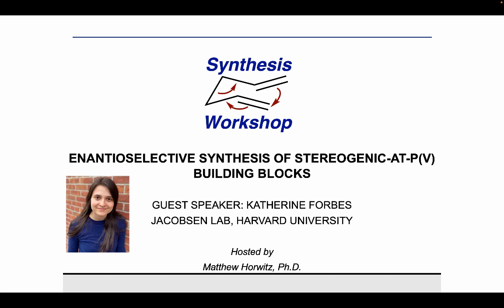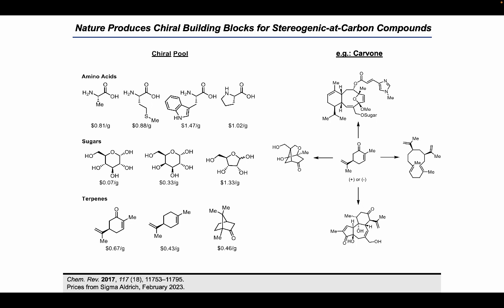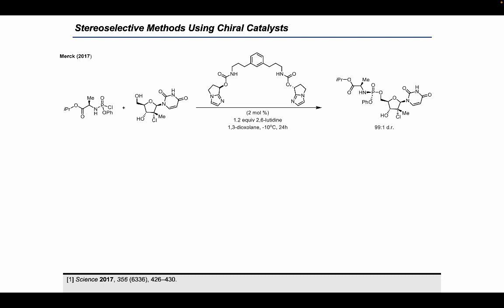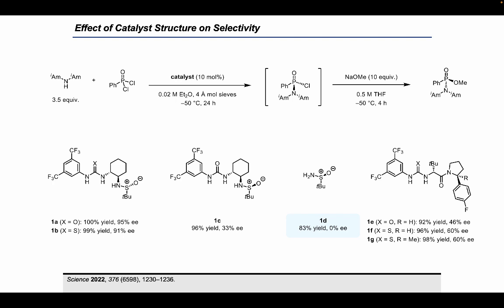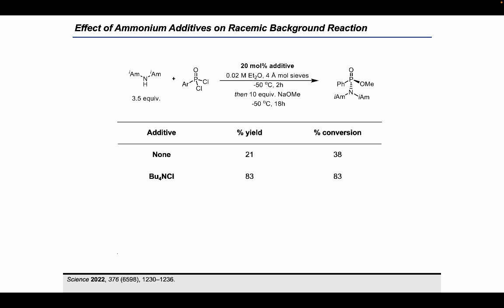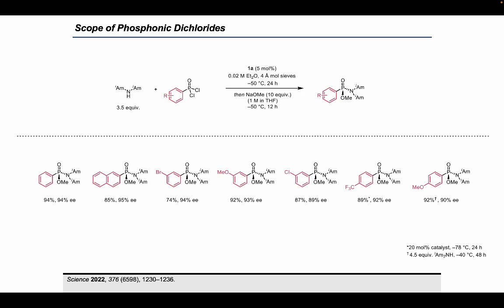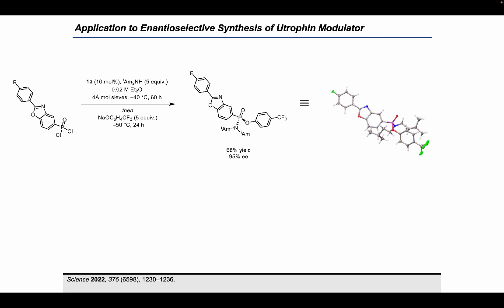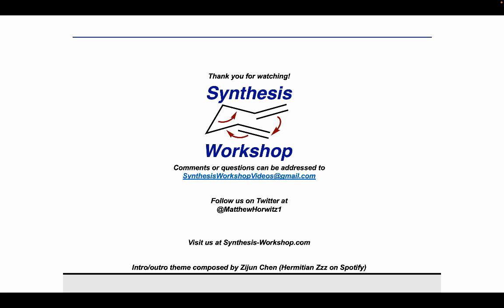Enantioselective Synthesis of Stereogenic-at-P(V) Building Blocks with Dr. Katherine Forbes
In this Research Spotlight episode, Dr. Katherine Forbes (Jacobsen lab, Harvard) joins us to share her work on the enantioselective synthesis of stereogenic-at-P(V) building blocks.

Key reference:
Science 2022, 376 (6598), 1230–1236.

Other references (in order of appearance):
[1] Toxicol. Sci. 2009, 110 (1), 4–30. [2] J. R. Soc. Interface 2009, 6 (30), 75–86. [3] Eur. Neurol. 2009, 62 (1), 1–8.
[1] Toxicol. Sci. 2009, 110 (1), 4–30. [2] Bioorg. Medicinal Chem. 2003, 11 (24), 5461–5484. [3] Antiviral Res. 2016, 125, 63–70. [4] Chem. Soc. Rev. 2016, 45 (20), 5771–5794. [5] Chem. Rev. 2014, 114 (18), 9154–9218. [6] J. Med. Chem. 2020, 63 (14), 7880–7891.
Chem. Rev. 2017, 117 (18), 11753–11795.
[1] ChemInform 2003, 34 (38). [2] Tetrahedron Lett. 1989, 30 (21), 2783–2786. [3] Tetrahedron Lett. 1981, 22 (6), 571–572. [4] J. Am. Chem. Soc. 2013, 135 (7), 2474–2477. [5] J. Am. Chem. Soc. 1993, 115 (23), 11000–11001. [5] J. Am. Chem. Soc. 2020, 142 (12), 5785–5792. [6] J. Org. Chem. 2020. [7] Nat Catal. 2022, 5 (1), 10–19.
J. Am. Chem. Soc. 2020, 142 (12), 5785–5792.
[1] Science 2017, 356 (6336), 426–430. [2] Science 2021, 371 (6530), 702–707.
[1] Bioorg. Med. Chem. 2003, 11 (24), 5461–5484. [2] J. Med. Chem. 2002, 45 (4), 919–929. [3] J. Med. Chem. 2020, 63 (10), 5185–5200. [4] Org. Biomol. Chem. 2015, 13 (18), 5260–5264.